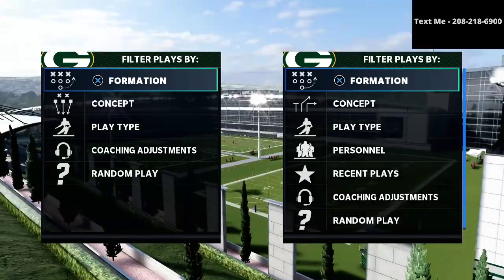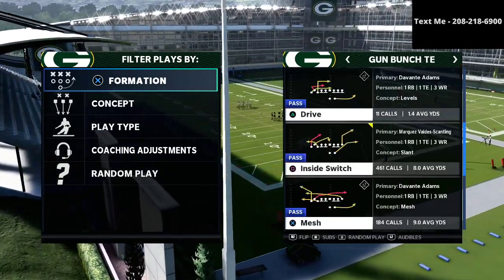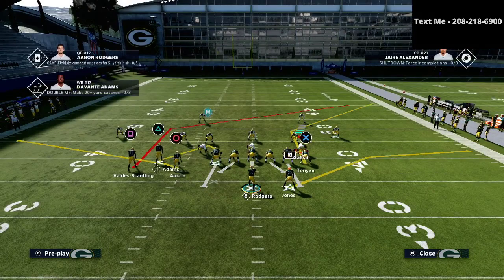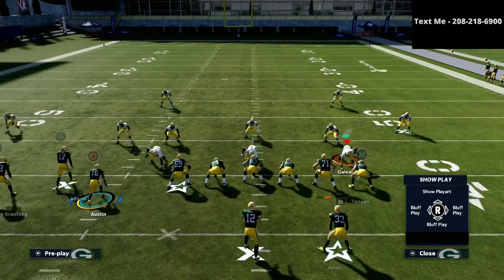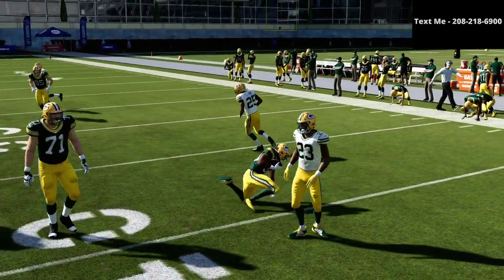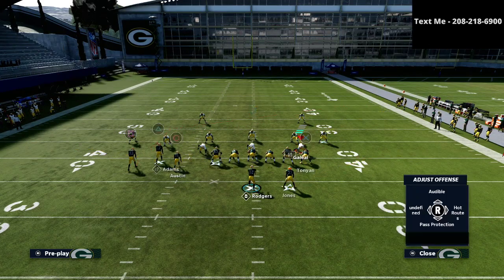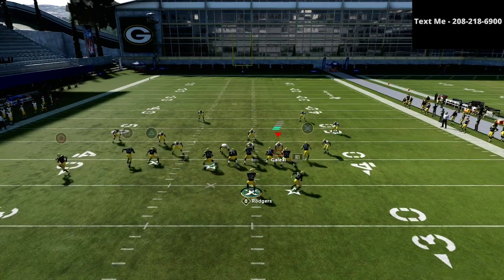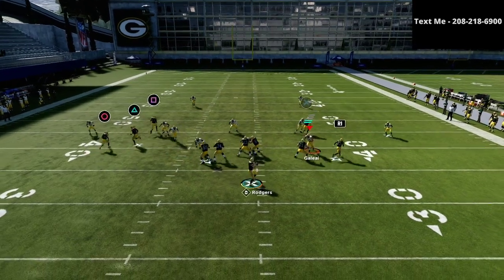Madden 21 - The Best Bunch TE Offensive Guide in Madden 21